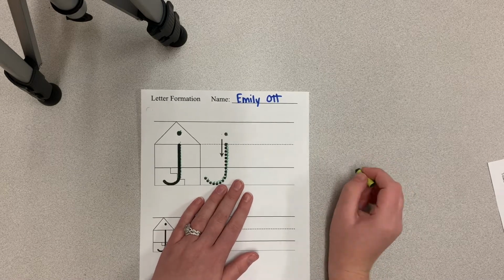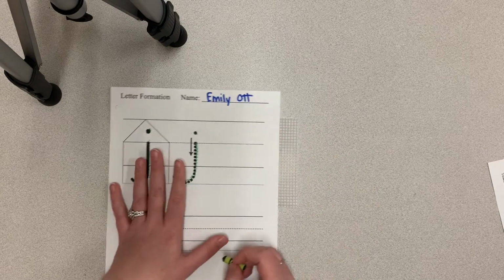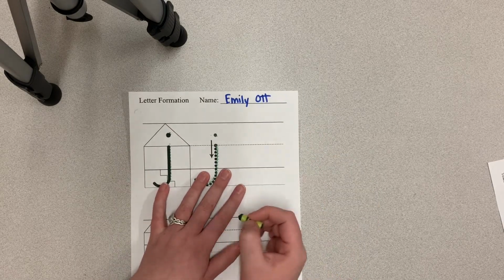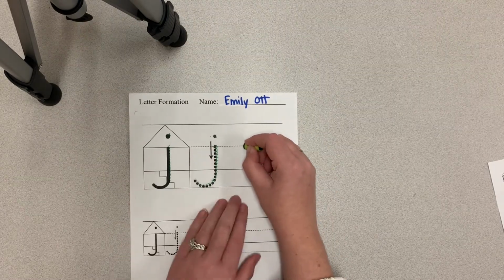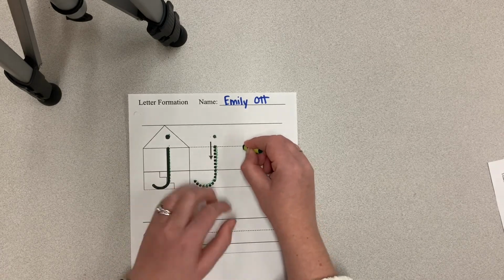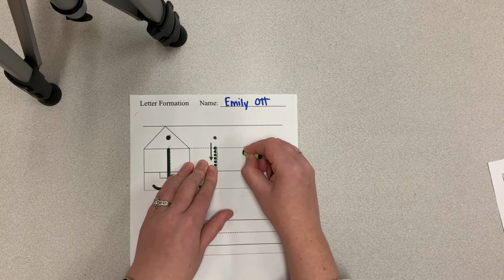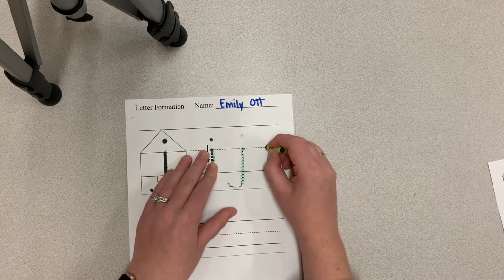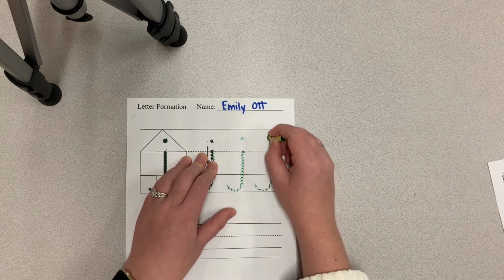12/1/20 - Tuesday - Letter Jj Formation Instruction